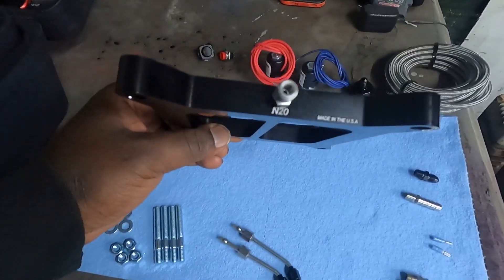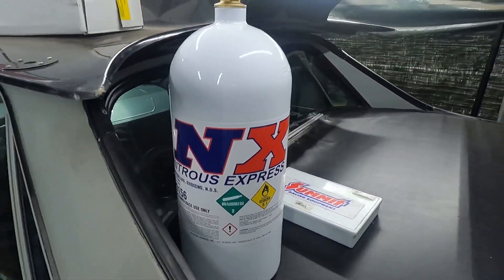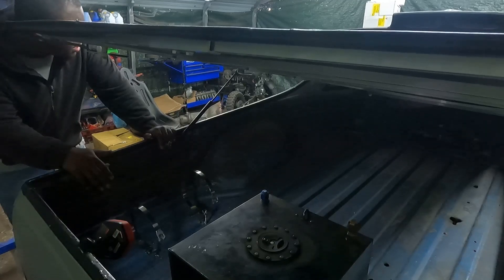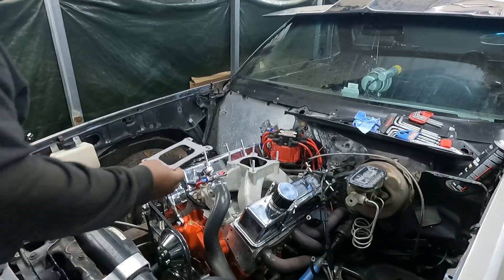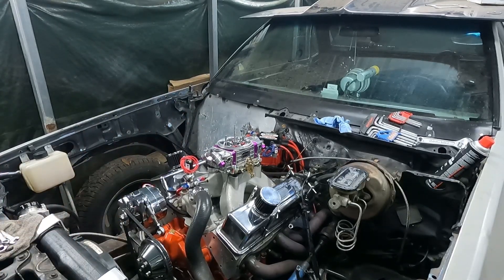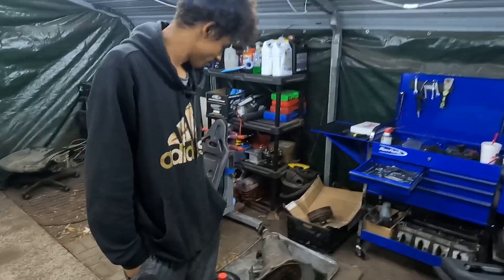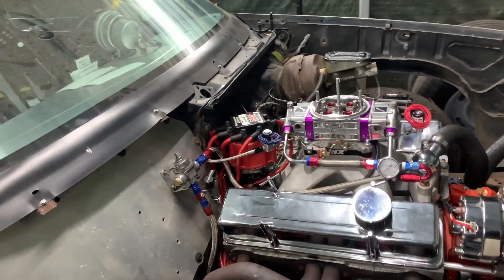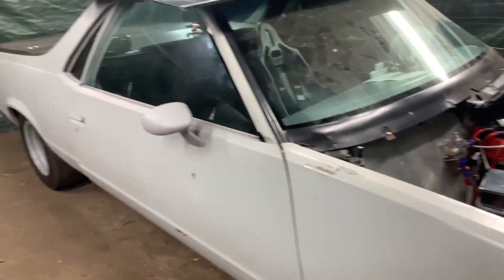Finally got a Nitrous kit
Budget horsepower
Nitrous Express mainline kit